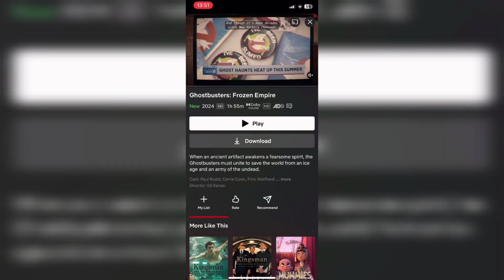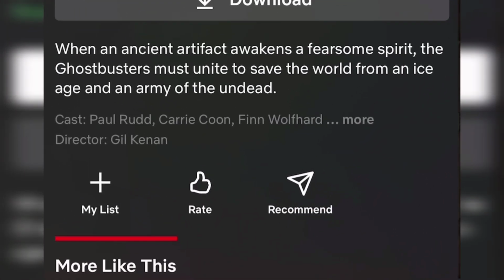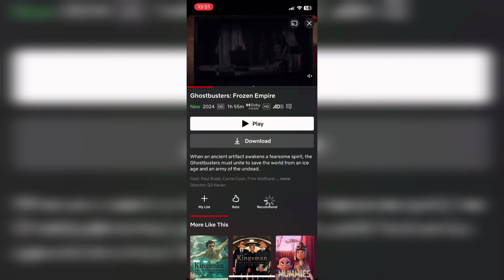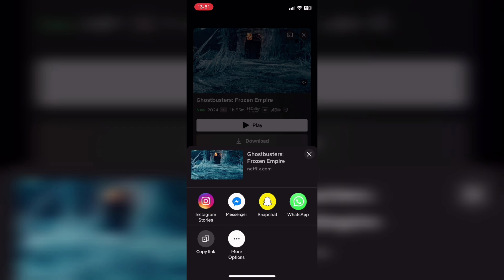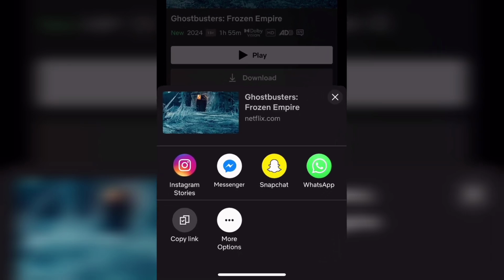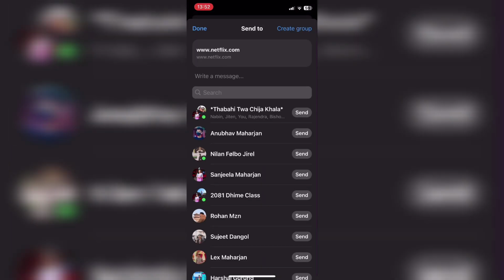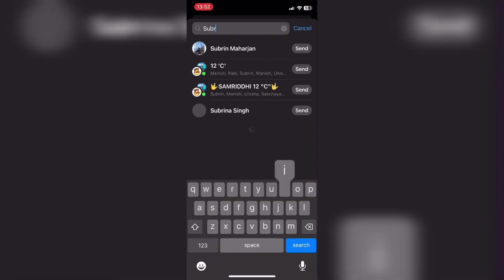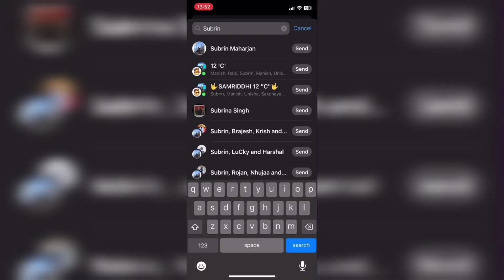How to Recommend Netflix Videos to others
Want to share your favorite Netflix videos with friends and family? This guide will show you how to recommend shows and movies directly from the app. We’ll walk you through the steps to find the sharing options and send recommendations via social media, messaging apps, or email. Follow this tutorial to help others discover great content on Netflix.